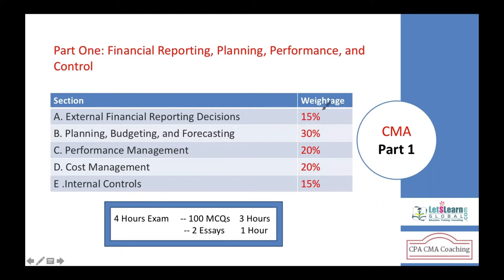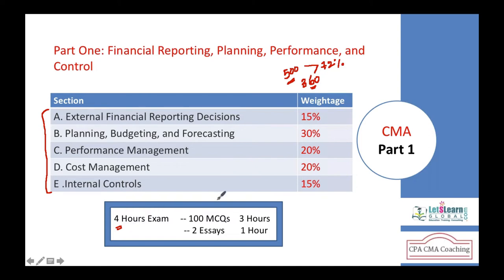CMA Part1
Why should you pursue the CMA® (Certified Management Accountant)?
The CMA is an internationally recognized certification that gives you added credibility and confidence.
The CMA prepares you to step up to leadership roles and new career opportunities.
The CMA demonstrates mastery of the critical skills every finance and accounting professional needs.
CMAs earn on average 55% more in total compensation than non-CMAs, according to IMA’s 2019 Global Salary Survey.